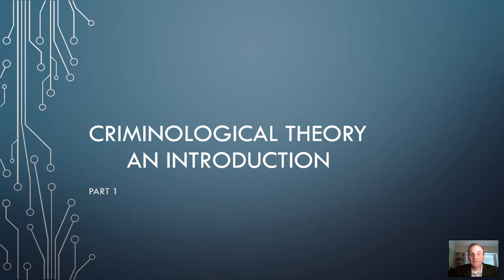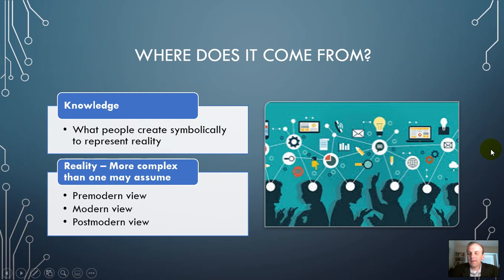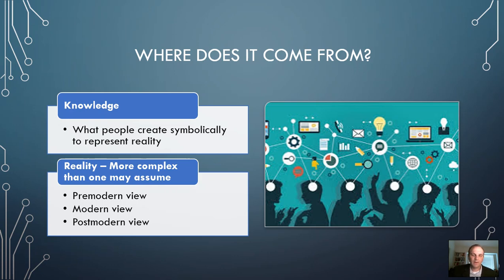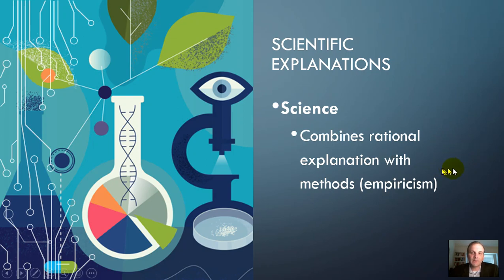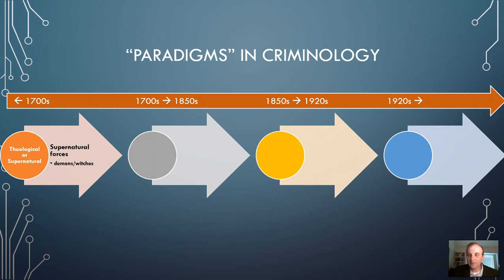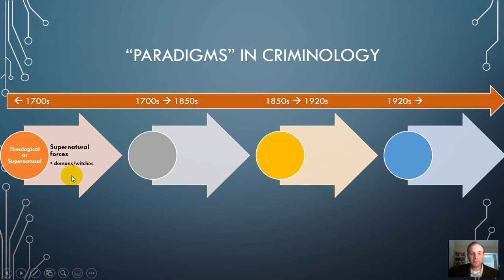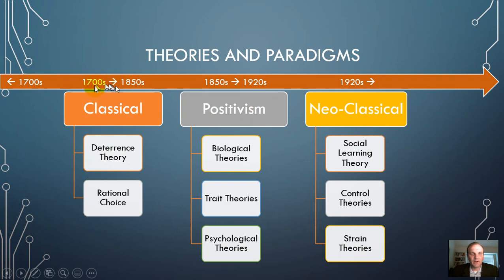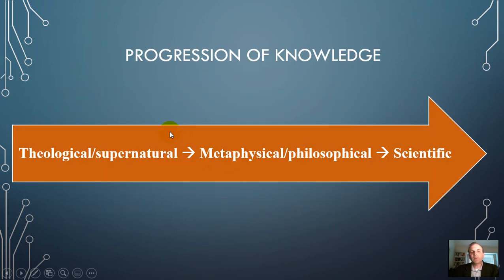Criminological Theory: Introduction to Theory (Part 1)